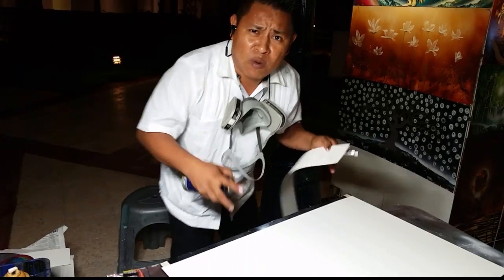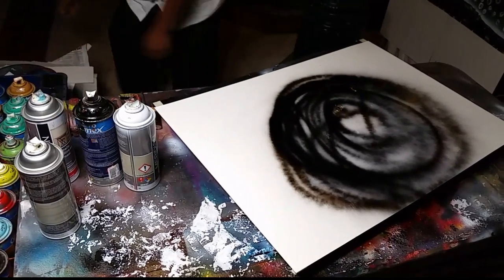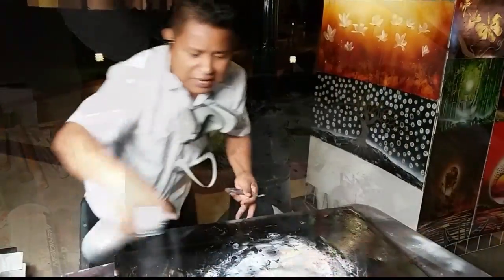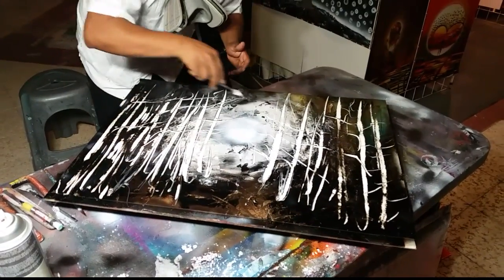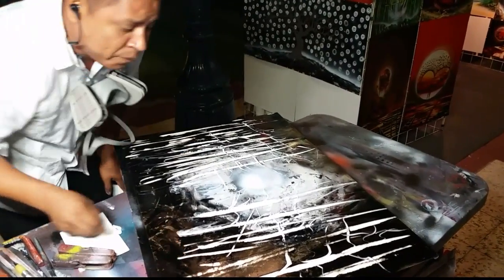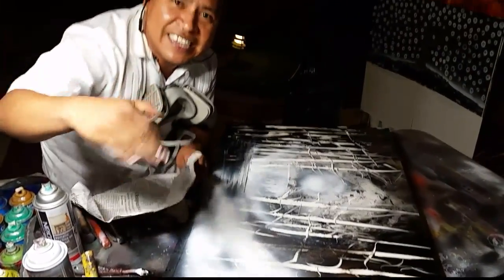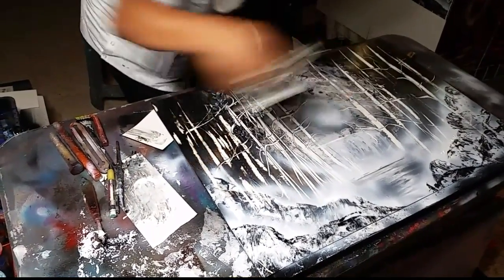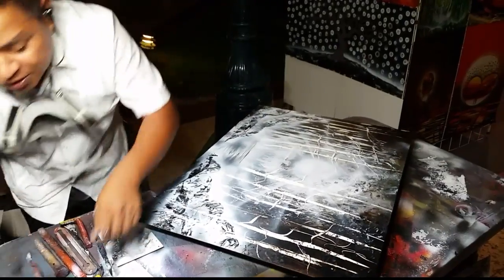Black and white forest sprayart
Spray paint art México tutorial  By Porfirio Jimenez C.2014